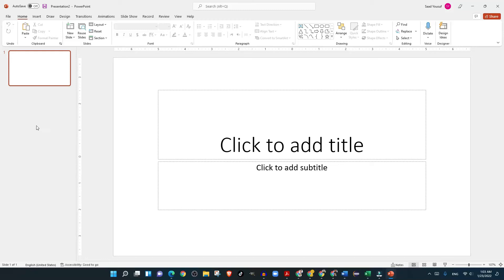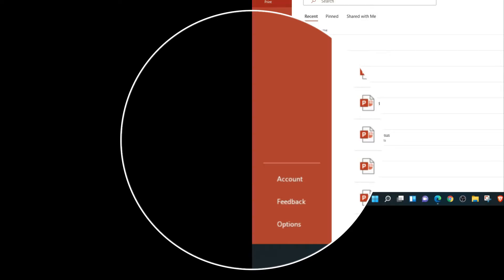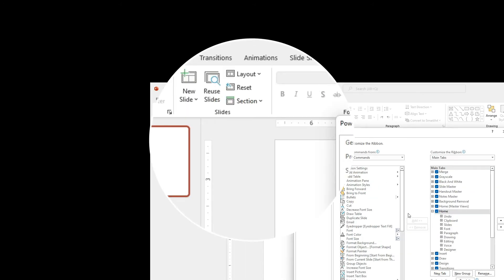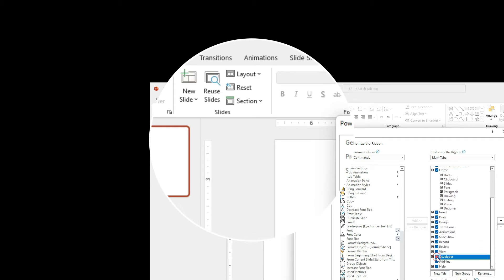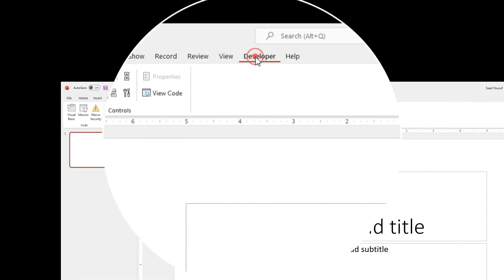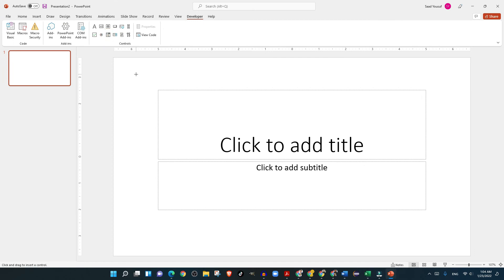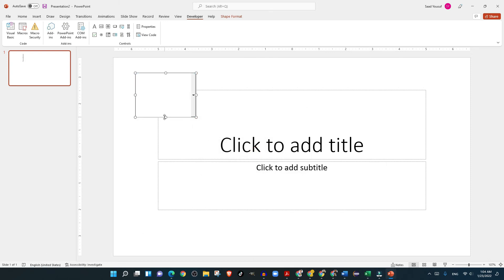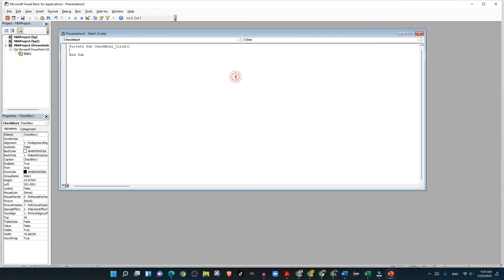How to Enable Developer Tab in PowerPoint